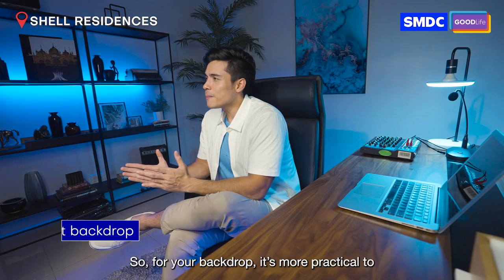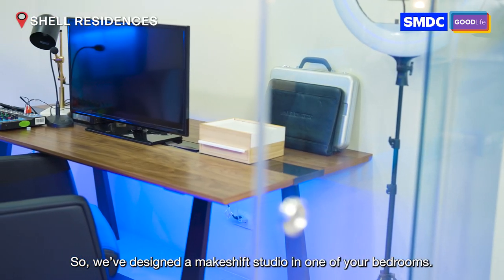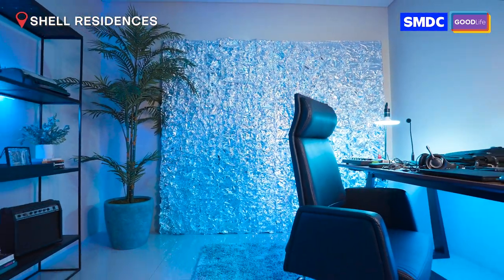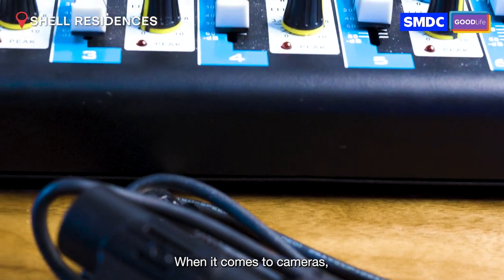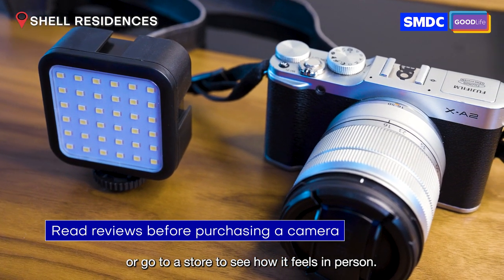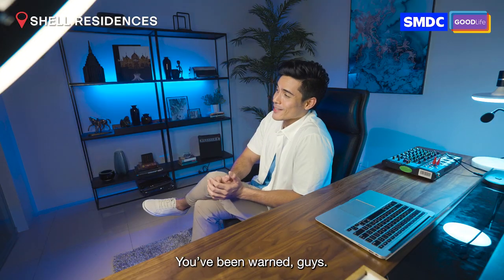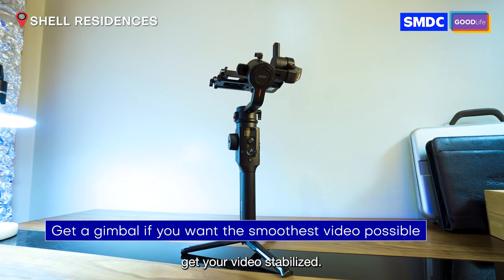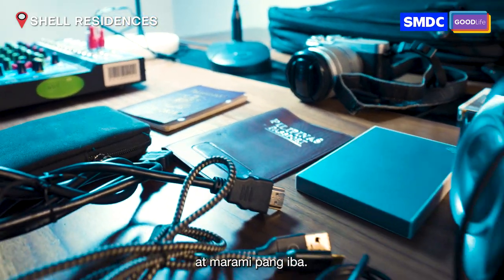Styling Tips by Xian Lim on SMDC The Good Home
Follow SMDC’s official accounts for more updates and other exclusive content about SMDC The Good Home.